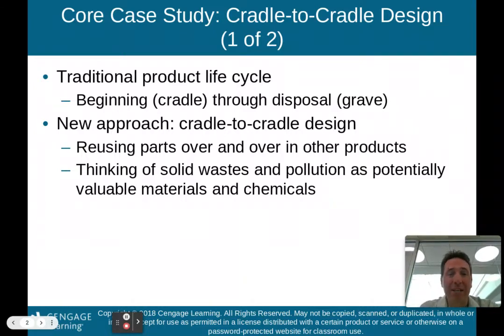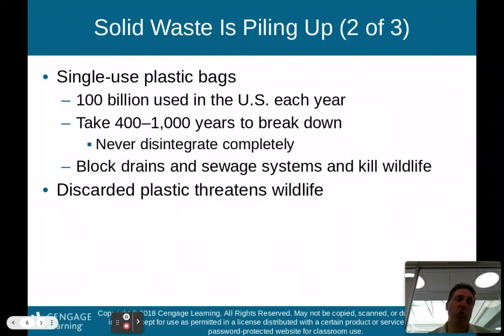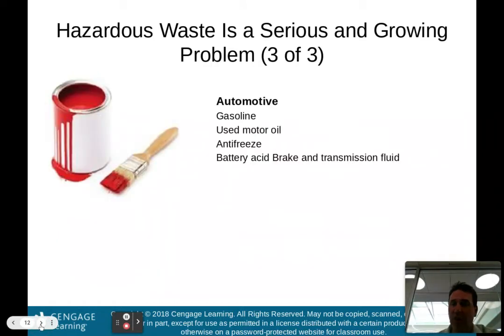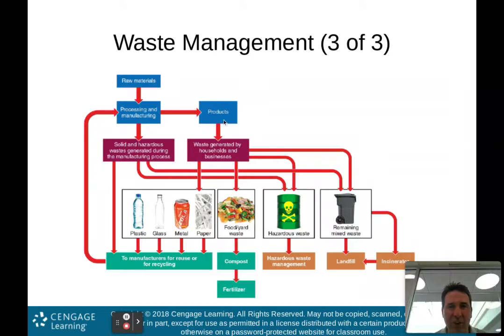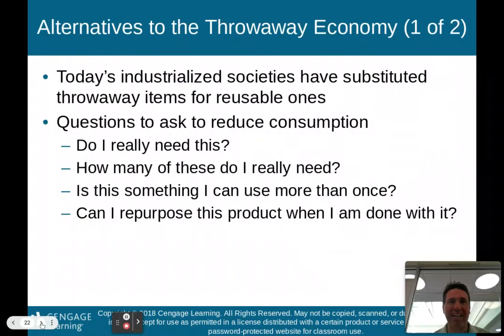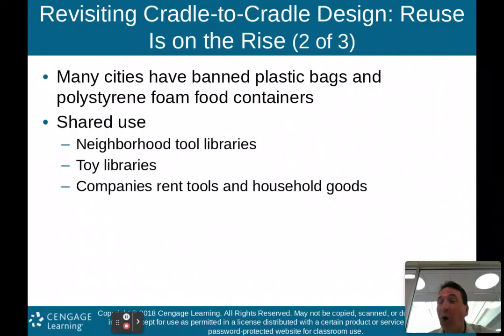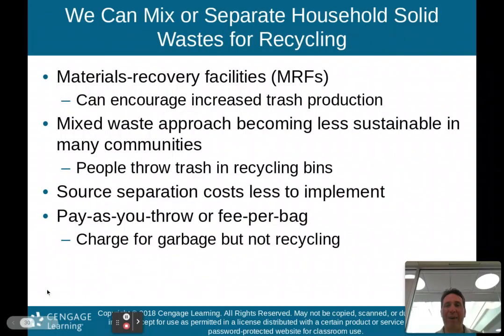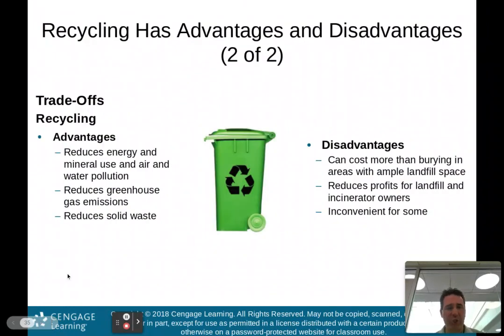APES Chapter 18 Part 1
This is Part 1 of my lecture on Chapter 18: Solid & Hazardous Waste